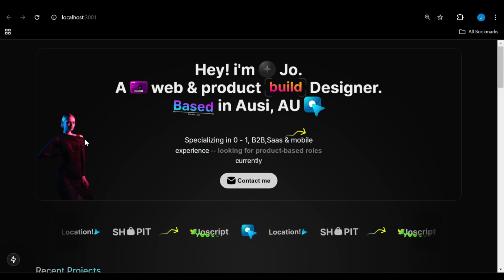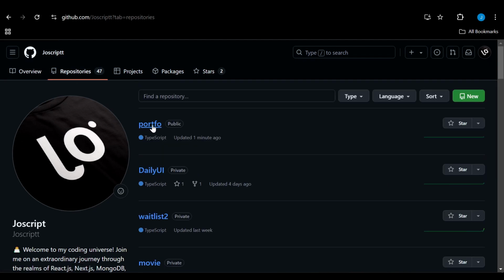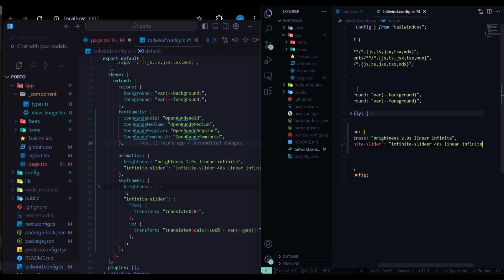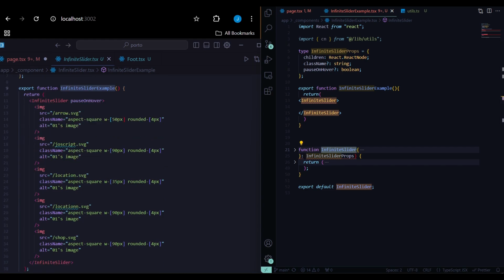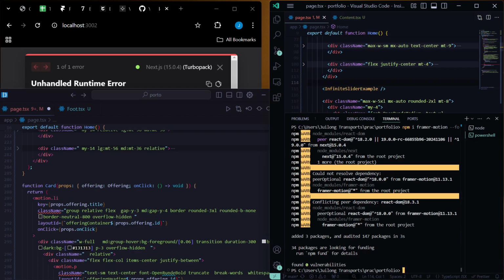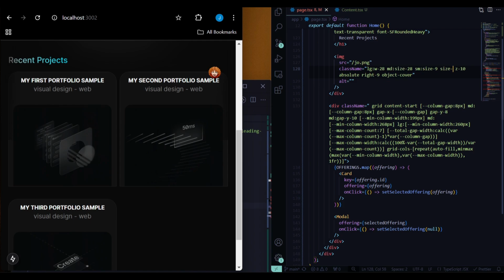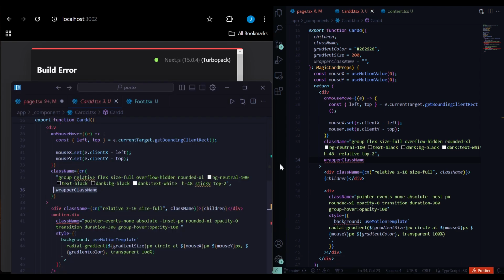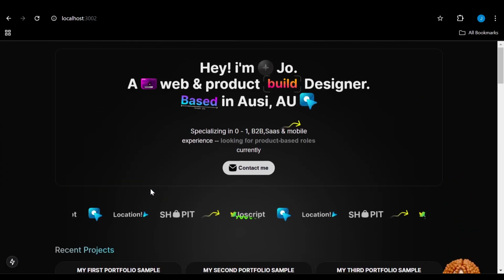Build a Portfolio Landing Page: Next.js, React.js, Tailwind and CSS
Looking to take your portfolio to the next level? 🚀 In this tutorial, I’ll show you how to build a  NEXT LEVEL portfolio landing page using Next.js, React.js, and TailwindCSS! 🌟 Whether you’re a developer showcasing your work or a creative looking to stand out, this guide has everything you need to craft a stunning, responsive, and professional website.

- Setting up a Next.js project for your portfolio
- Designing with TailwindCSS for clean and modern styles
- Building dynamic and responsive components with React.js

This is not just another portfolio tutorial—it’s your gateway to creating a truly unique landing page that will leave a lasting impression on your audience. Perfect for beginners and advanced developers alike!